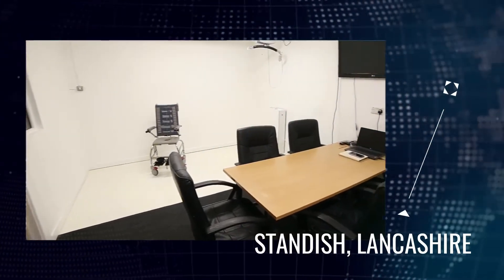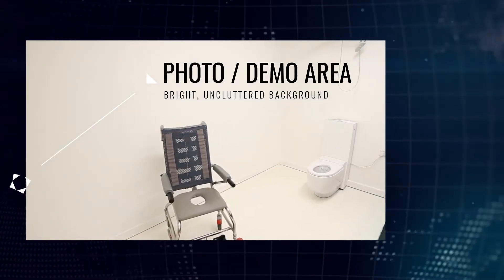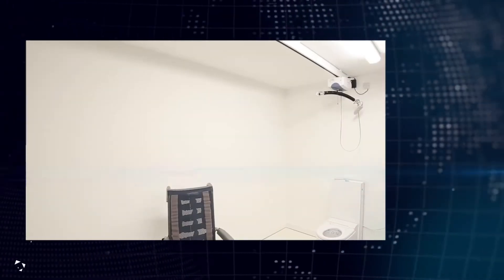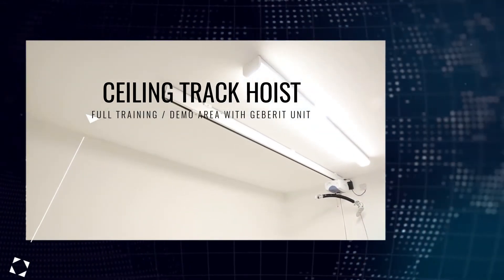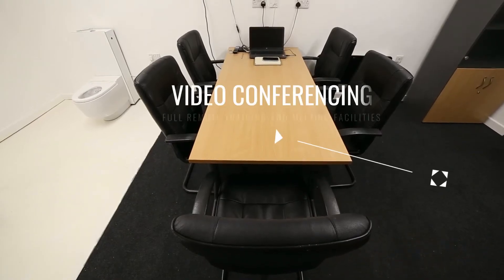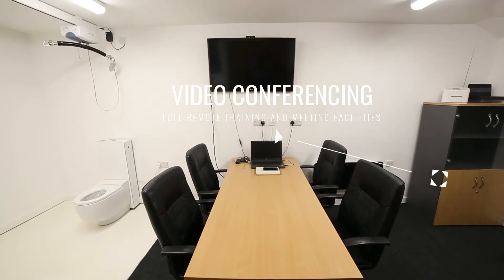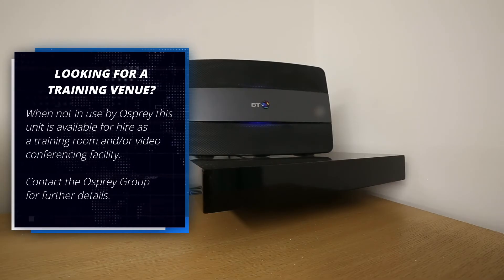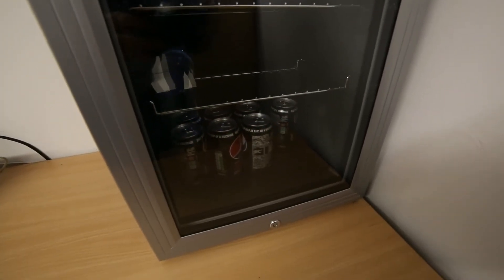OSPREY NEWS: NEW TRAINING / WEBINAR ROOM (Sept 2020)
The Osprey Group unveil their new training, demo and webinar room at their HQ in Standish, Lancashire.